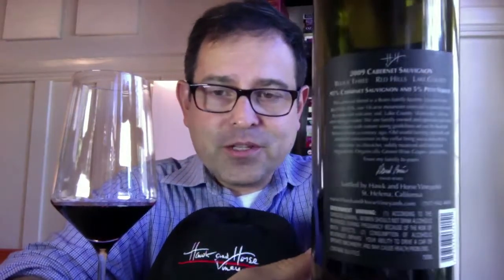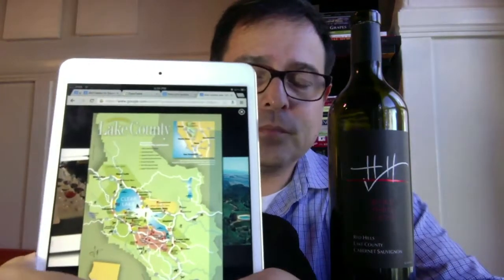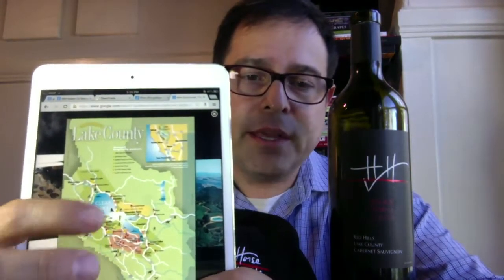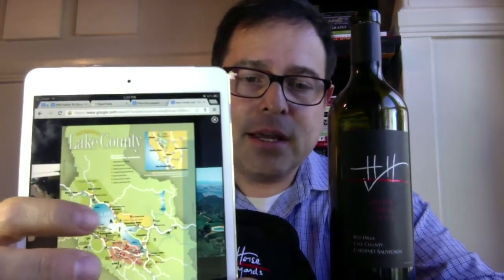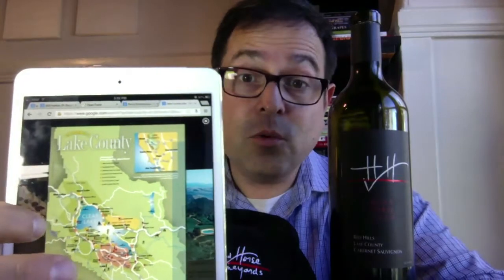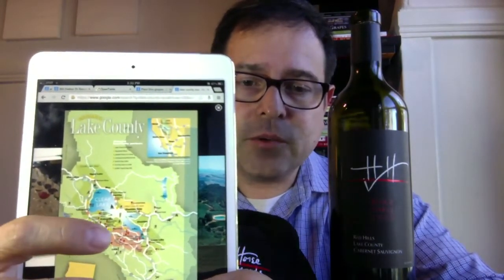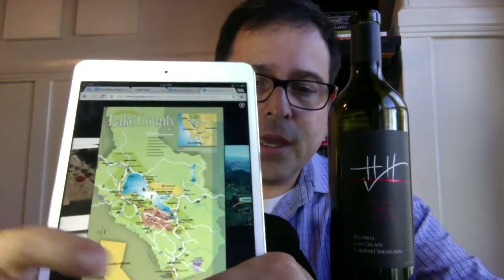Hawk & Horse Block 3 Red Hills Lake County Cabernet Sauvignon - 2009 - 93 Points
Hawk & Horse Vineyards

Salute,